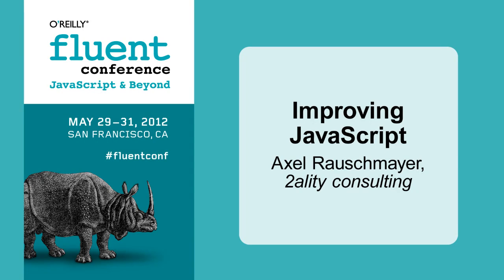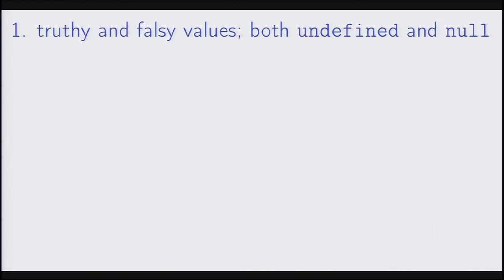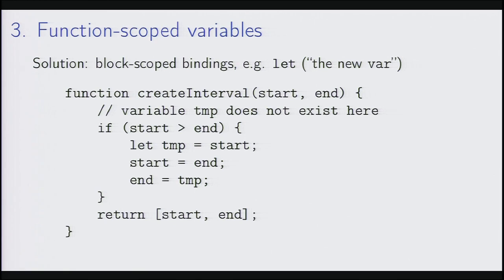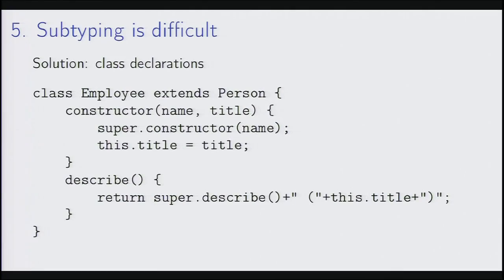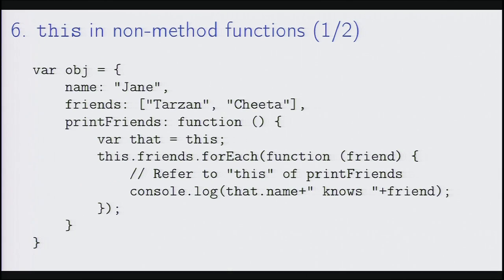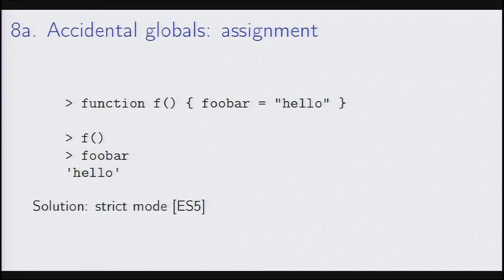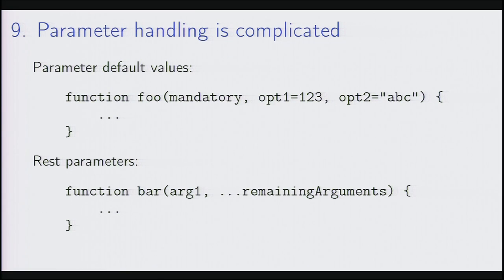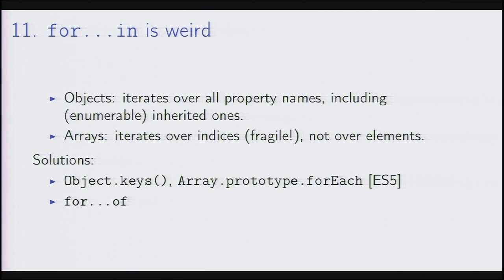Fluent 2012: Axel Rauschmayer, "Improving JavaScript"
JavaScript is well on its way to become the dominant general-purpose programming language. The present looks good and the future looks even better: Many of the things that people currently complain about will be fixed by the next version of ECMAScript (code-named ECMAScript.next). We'll also look at steps to improve JavaScript after ECMAScript.next, some of which are not language-related.

Axel Rauschmayer

2ality consulting

Dr. Axel Rauschmayer is a consultant and trainer for JavaScript, web technologies and information management. He has been developing web applications since 1995 and held his first talk on Ajax in 2006. In 1999, he was technical manager at an internet startup that later expanded internationally.

Located in Munich, Germany. Speaks German, English, French, and Spanish.